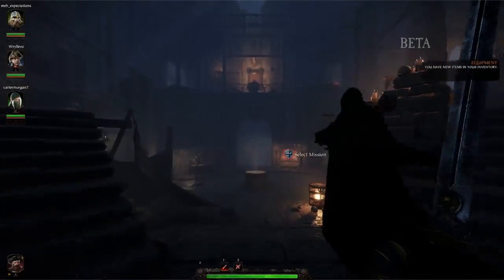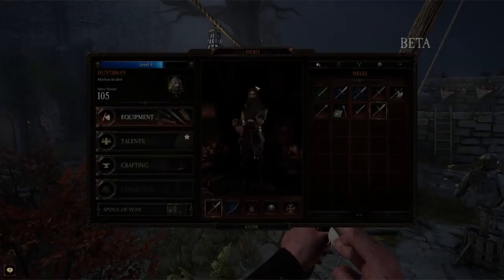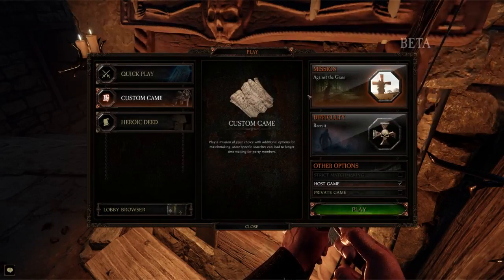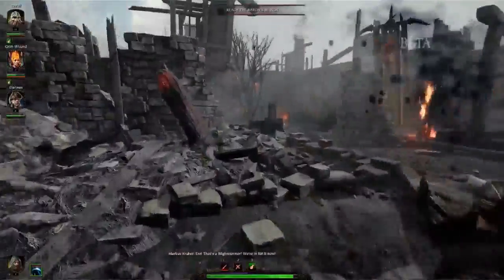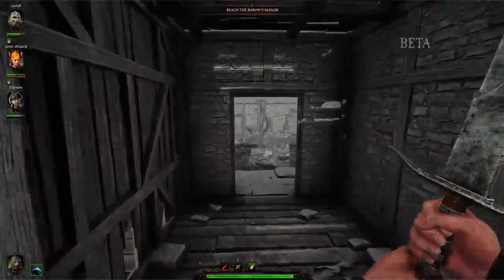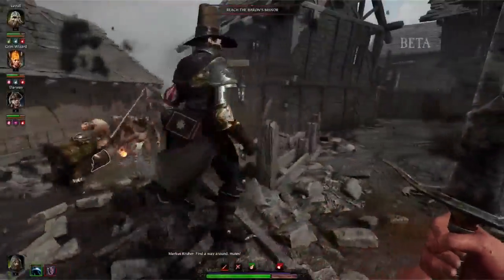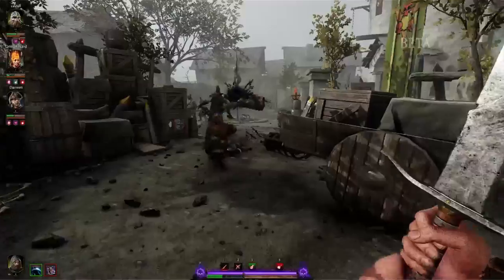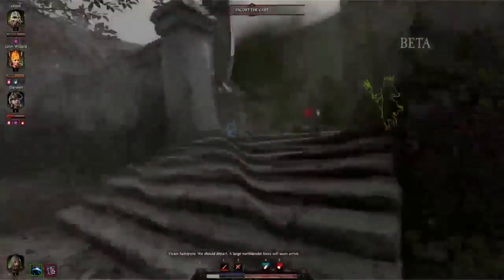Editing Night in the Woods playthrough (Vegas Pro 14) [03/01/18] [P9]